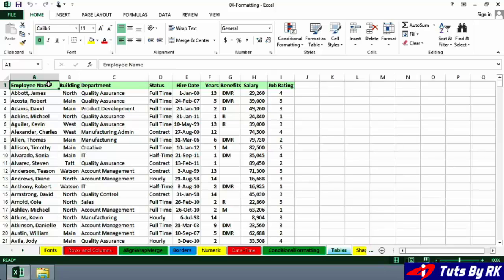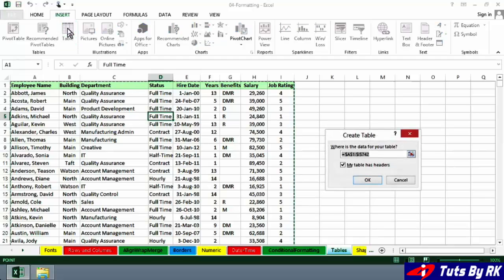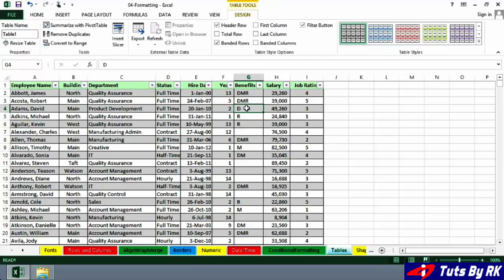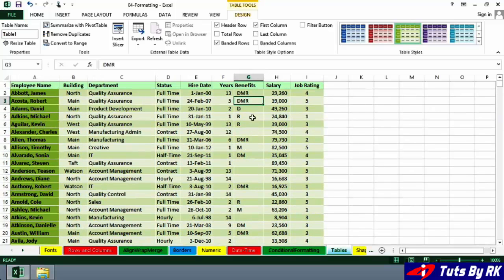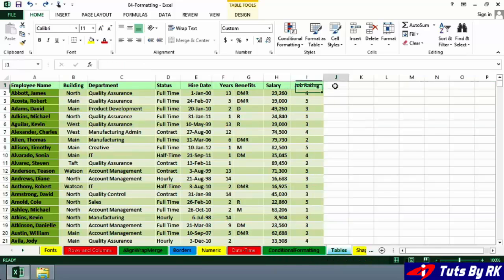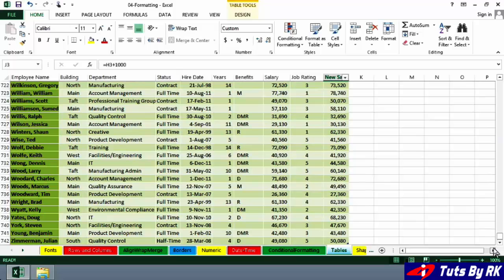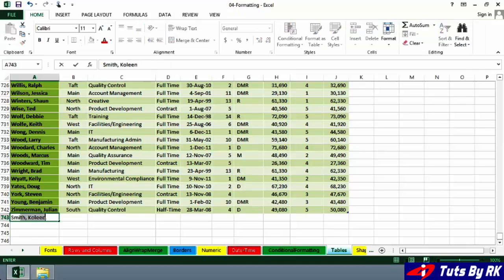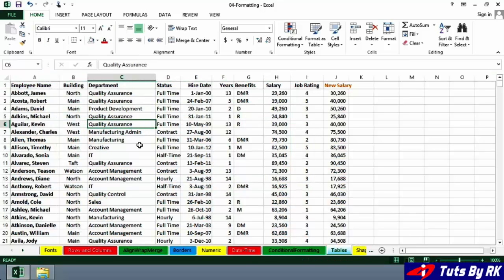Tuts By RK: Excel 2013 How to Make a table and format -8. (Beginners)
When we create a table in an Excel worksheet, it's not only easier for us to manage and analyze its data, but we also get built-in filtering, sorting, and row shading.